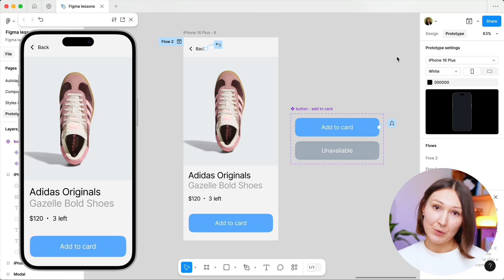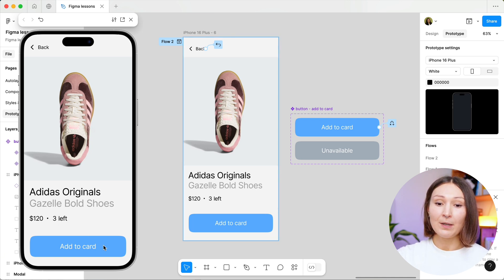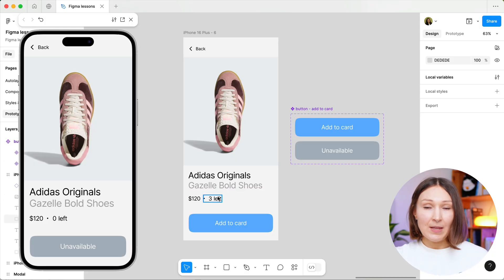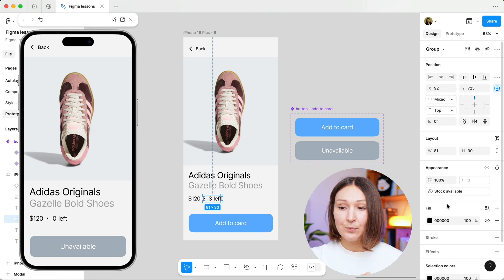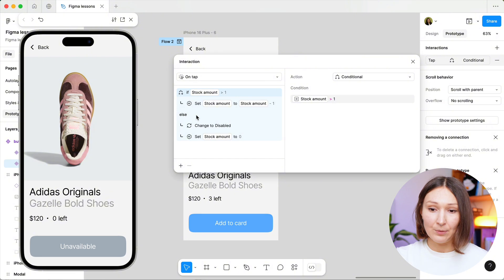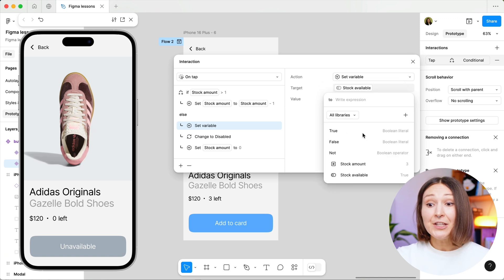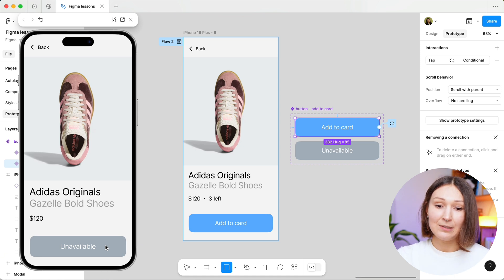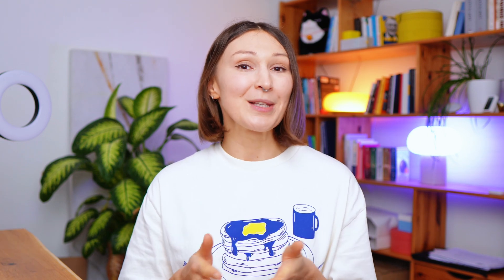Boolean variable in prototyping | FREE Figma course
💫 FREE 'UX Switch Blueprint' mini-course for career switchers
👉 The UX Portfolio Club (waitlist)

📰 FREE weekly UX digest to stay on top of the industry

⬇️ Let me know what is still unclear for you in Figma.